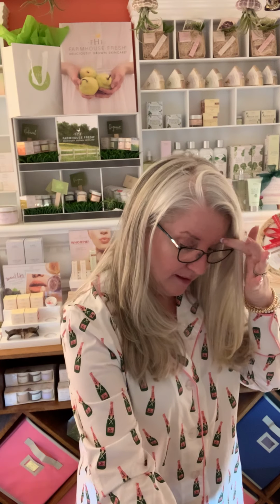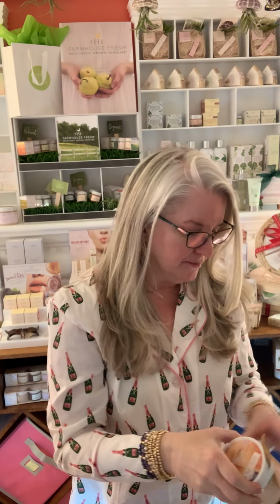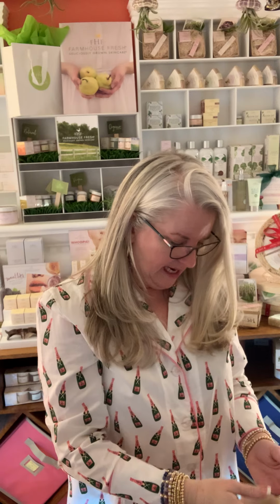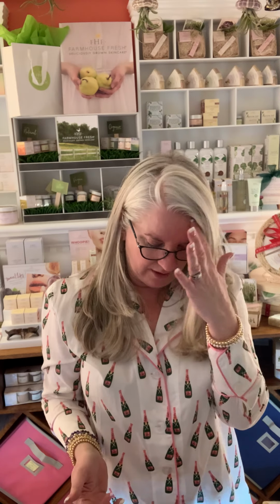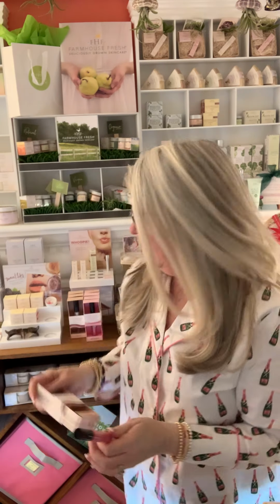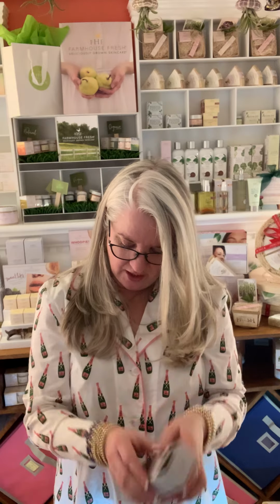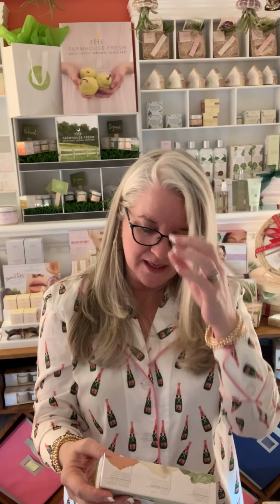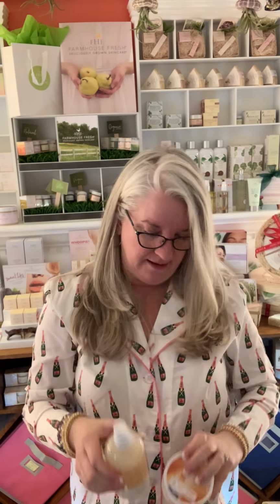Natural Skincare From Farmhouse Fresh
Available Online!